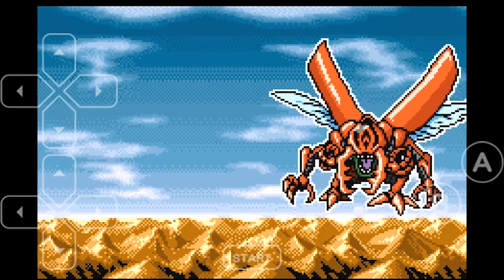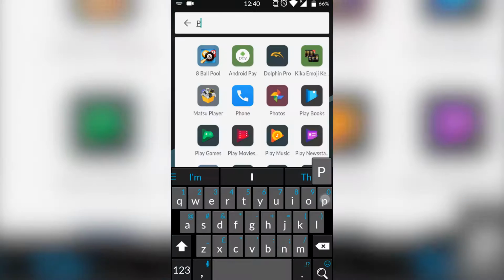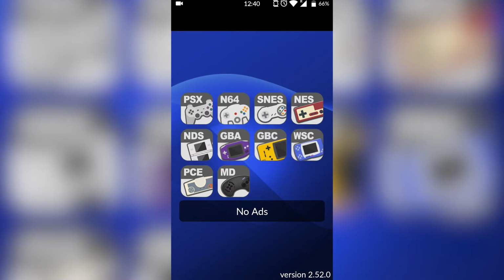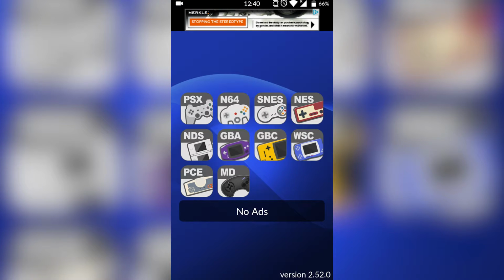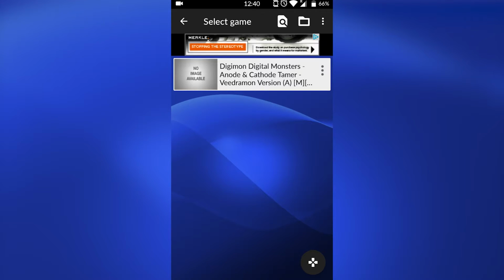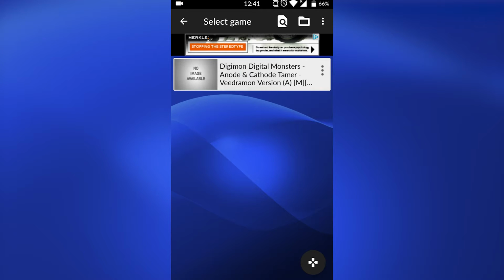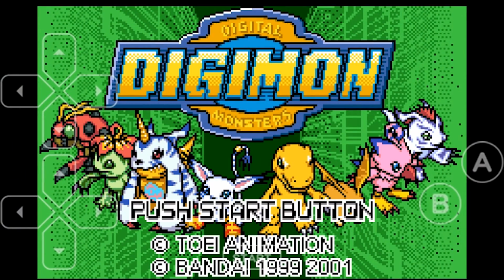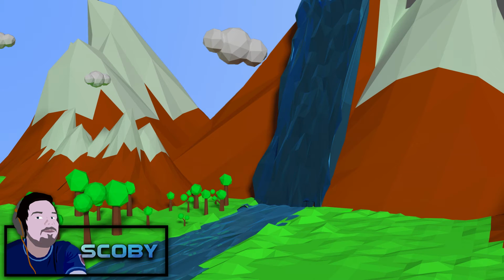How to Play Wonderswan Games on Android! Wonderswan emulator Android! Wonderswan Games on Android!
Hey guys my name is Scoby and in today's video, I am going to be showing you how to play Wonderswan games on your Android device!

For this tutorial, we are going to be using the free Wonderswan emulator called Matsu Multi Emulator. This emulator supports a number of consoles but in this case, we are just going to be focusing on Wonderswan! I will be showing step-by-step how to set up this emulator so we can perfectly run Wonderswan games on your Android device without any trouble!

The WonderSwan (ワンダースワン WandāSuwan) is a handheld game console released in Japan by Bandai. It was developed by Gunpei Yokoi's company Koto Laboratory and Bandai, and was the last piece of hardware Yokoi developed before his death in 1997. Released in 1999 in the fifth generation of video game consoles, the WonderSwan and its two later models, the WonderSwan Color and SwanCrystal were officially supported until being discontinued by Bandai in 2003. During its lifespan, no variation of the WonderSwan was released outside of Japan.

Powered by a 16-bit central processing unit, the WonderSwan took advantage of a low price point and long battery life in comparison to its competition, Nintendo's Game Boy Color and SNK's Neo Geo Pocket Color. Later improvements took advantage of quality upgrades to the handheld's screen and added color. The WonderSwan is playable both vertically and horizontally, and features a unique library of games, including numerous first-party titles based on licensed anime properties, as well as significant third-party support from Square, Namco, and Taito.

Overall, the WonderSwan in all its variations combined to sell an estimated 3.5 million units and managed to obtain as much as 8% of the Japanese handheld video game console market before being marginalized by Nintendo's Game Boy Advance. Retrospective feedback praises the potential of the WonderSwan despite its low sales and its brief time holding its own against Nintendo in the marketplace.